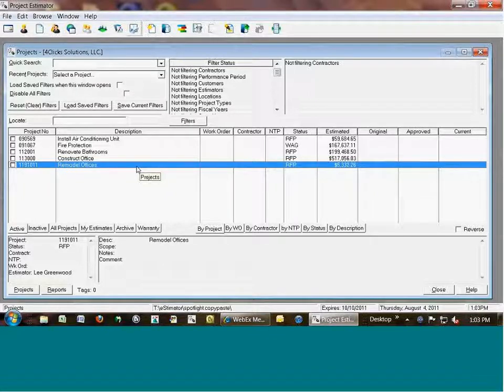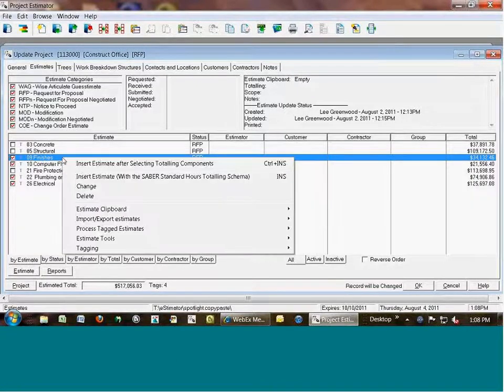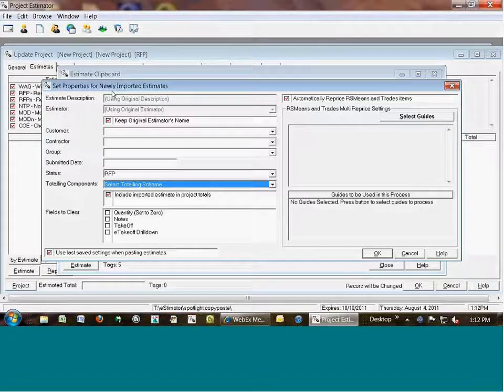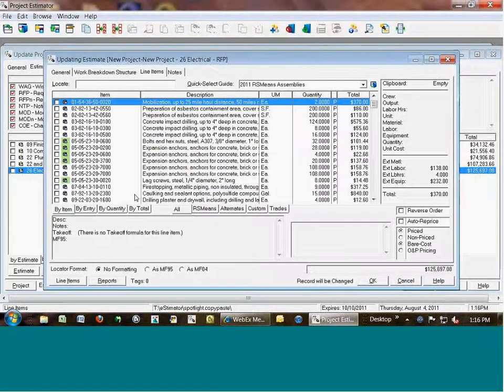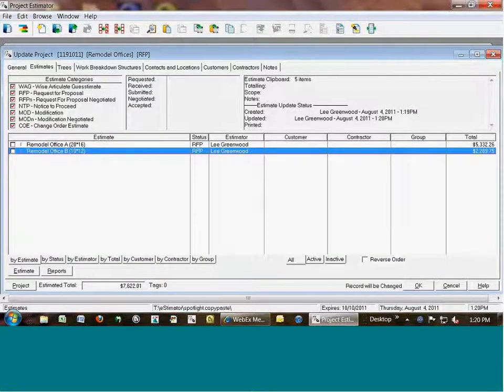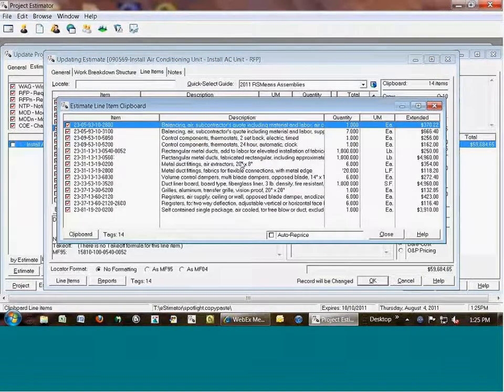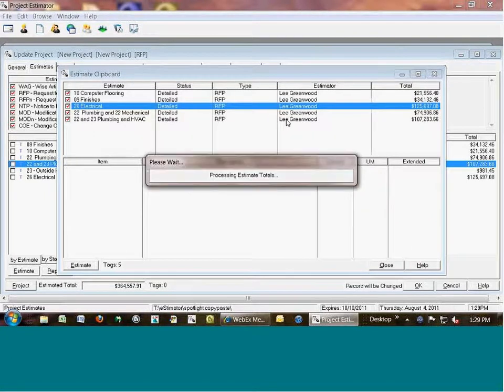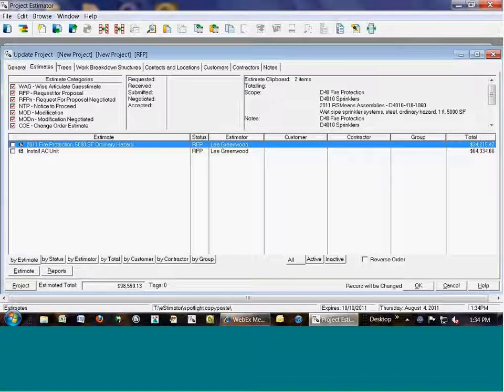20110804 Spotlight - Copy and Paste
Take advantage of the Line Item and Estimate Clipboards for streamlined copying and pasting.  Check out Cloning too!